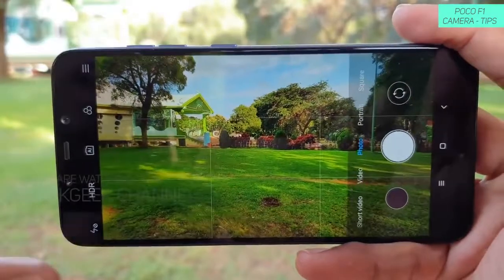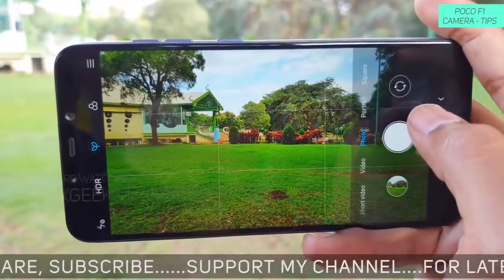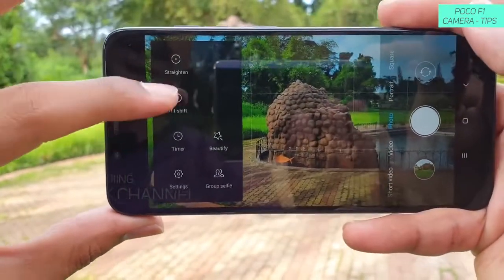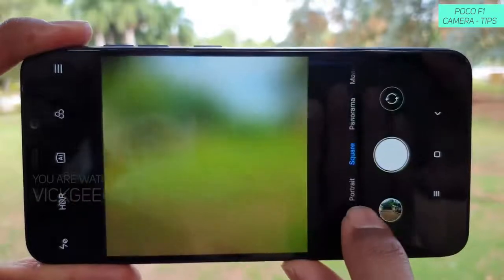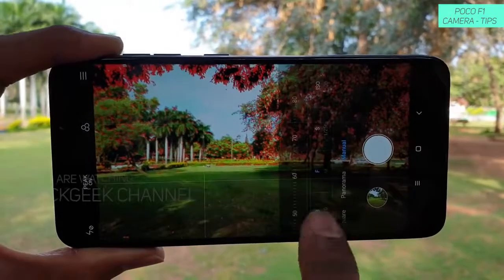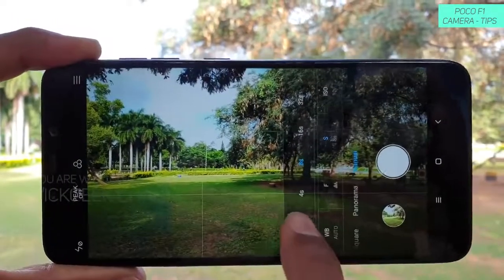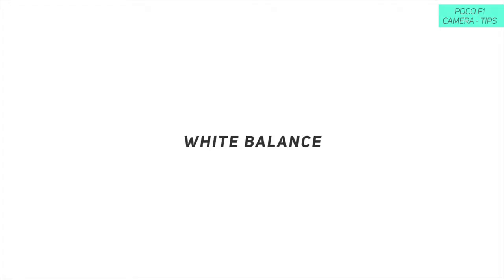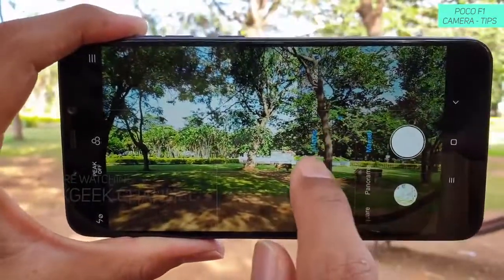Xiaomi Poco F1 Camera Settings in Detail 1